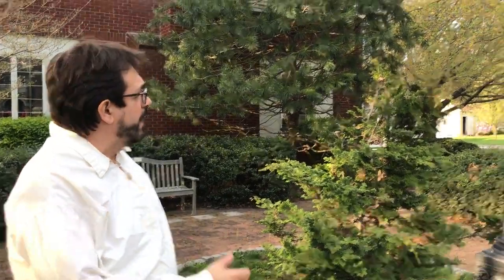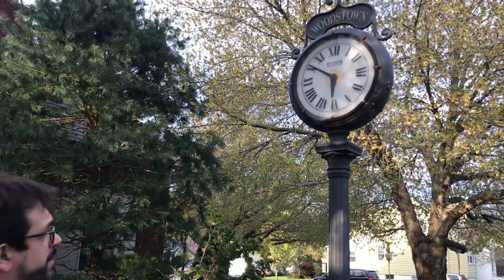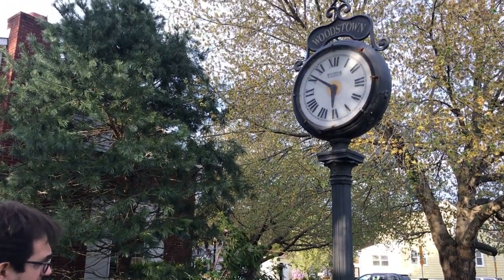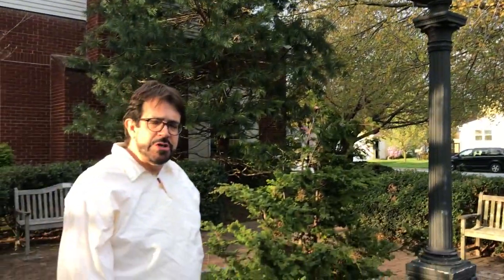Woodstown, NJ Town Clock Update - Gregg Perry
Gregg Perry discusses the latest updates on restoration of the Woodstown, NJ Town Clock.